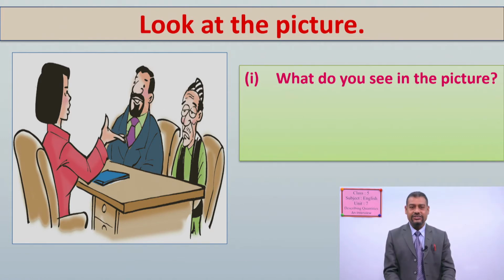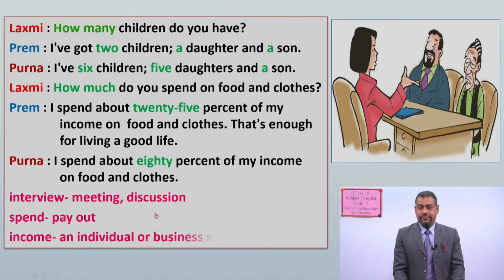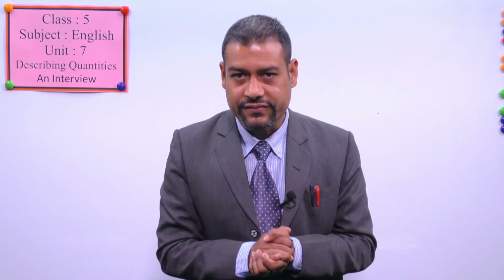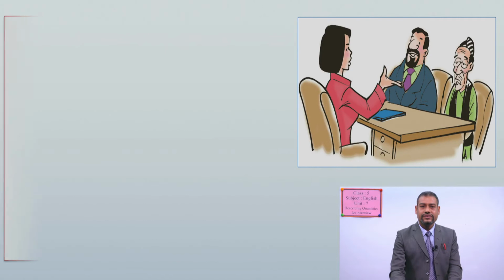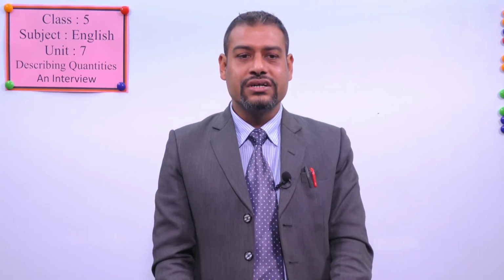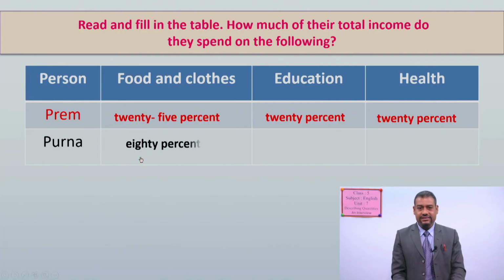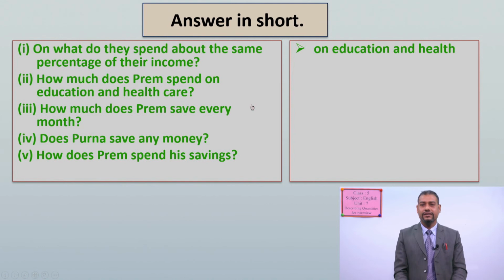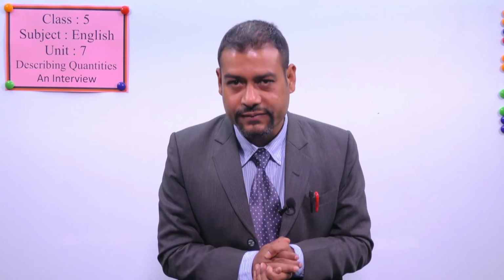20. Class-5 | English | Unit-7 | Describing Quantities